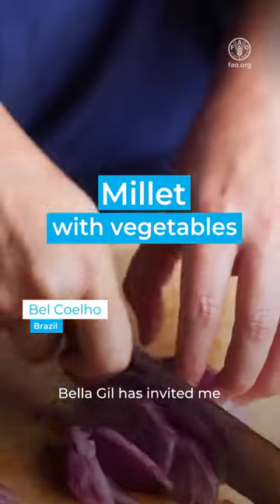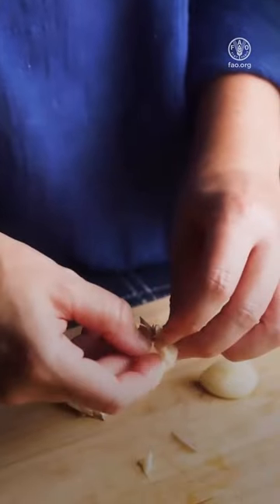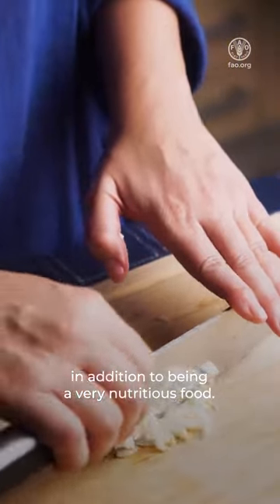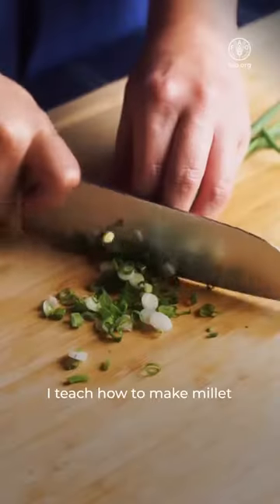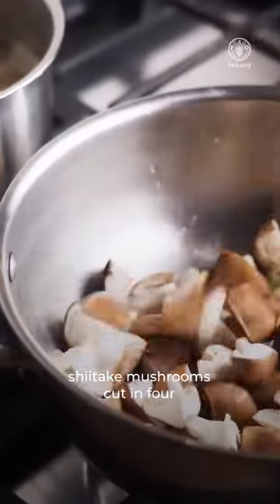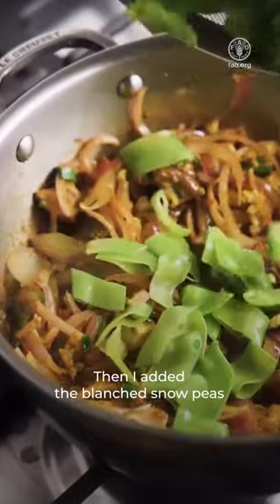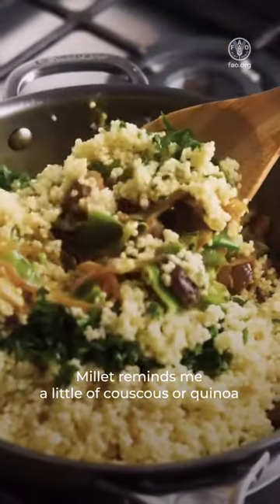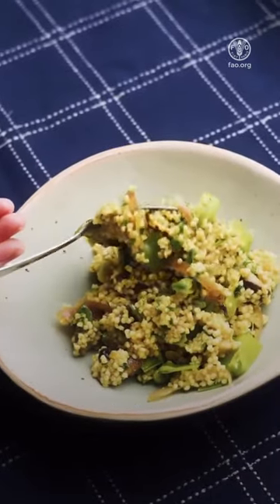Millet with vegetables and curry by Bel Coelho – International Year of Millets 2023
Celebrating the IYM 2023, FAO launched a Global Chefs Challenge on Instagram, calling for chefs and hobby cooks across the world to showcase traditional and innovative millet recipes, highlighting the incredible versatility of these ancient grains. A careful selection of the finest submissions has been featured in this recipe book, offering culinary inspiration from unique millet creations. From starters to main courses and desserts, each recipe is a testament to the endless possibilities that millets can offer.